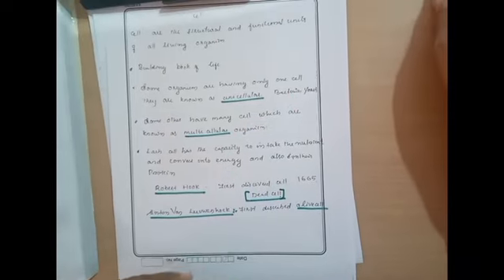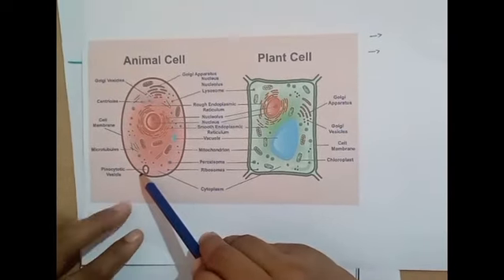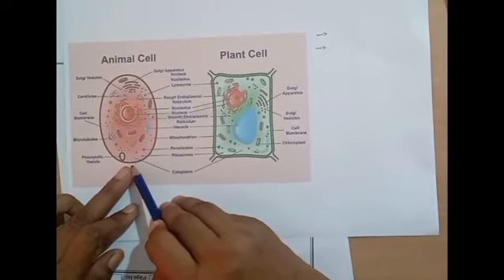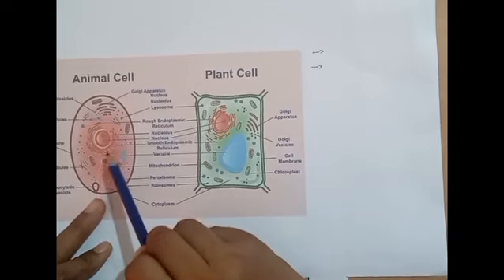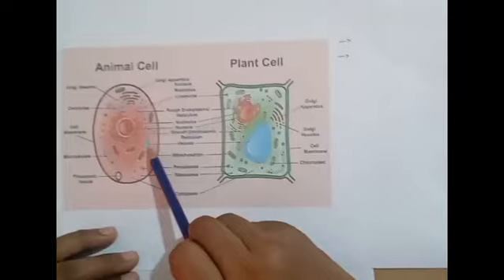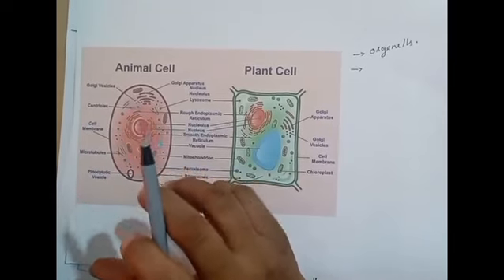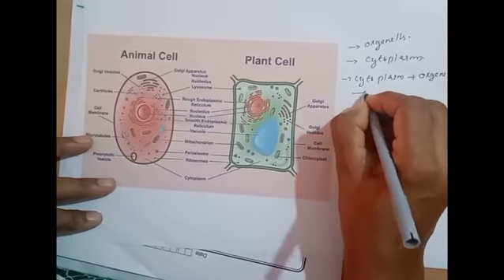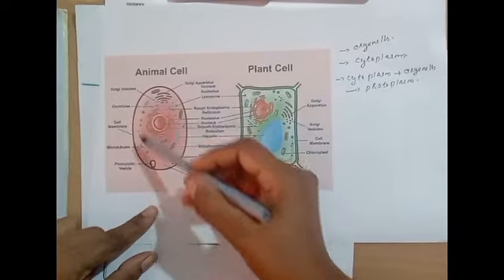INTRODUCTION TO CELL...Part 1.